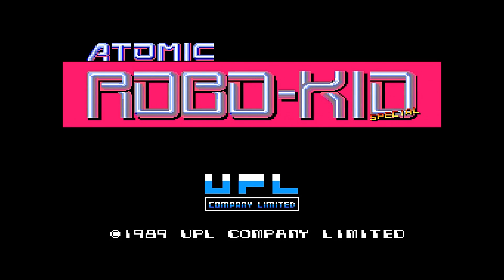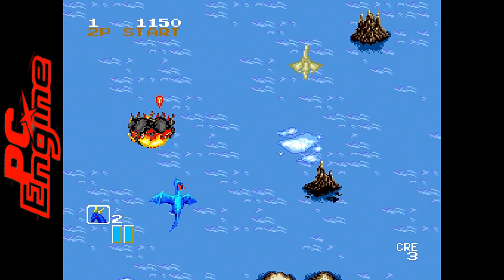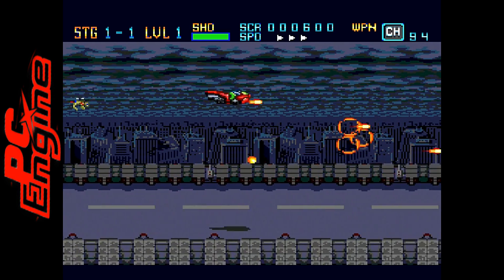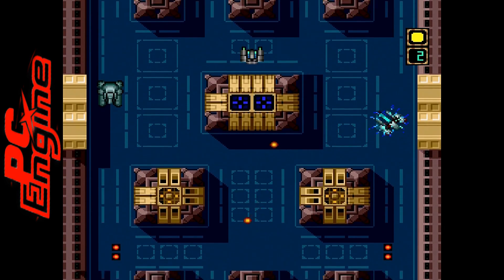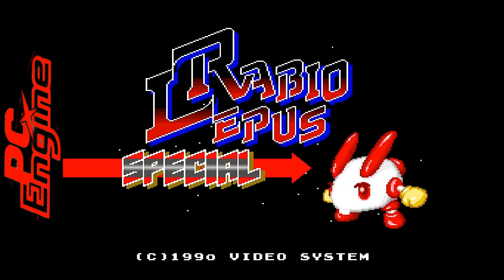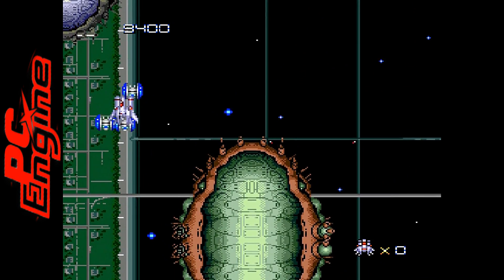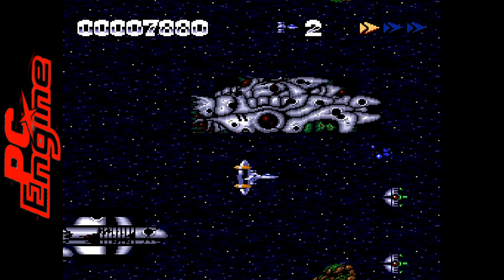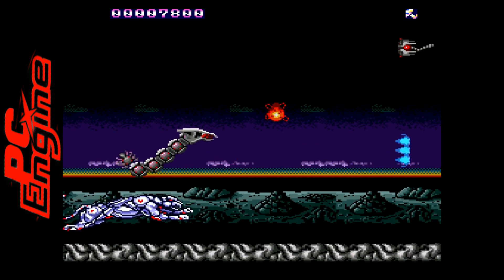Obscure PC Engine Shmps Worth Revisiting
The PC Engine was a successful console in Japan that offered a diverse library of games.  One popular category of games that the PC Engine thrived on was classic shooters, also known as "shumps".   Although the US market received some of these games with the TG16, many were not offered in the states.  In this video, I take a glance at some of the more obscure and decent shumps the PC Engine had that we never got here in the states.  Do you have a favorite obscure shooter?